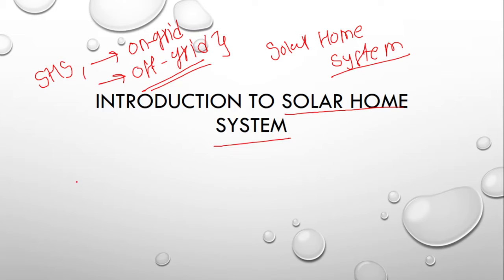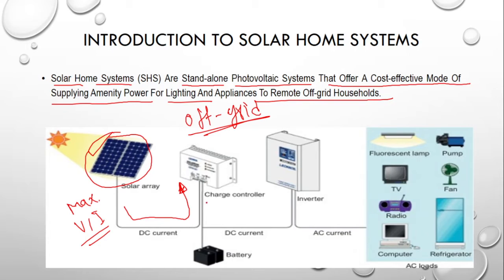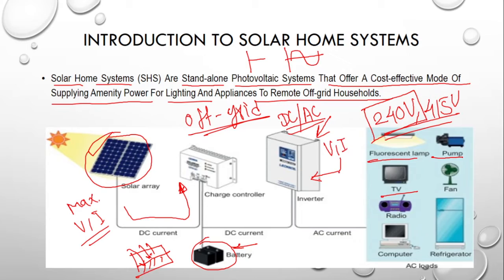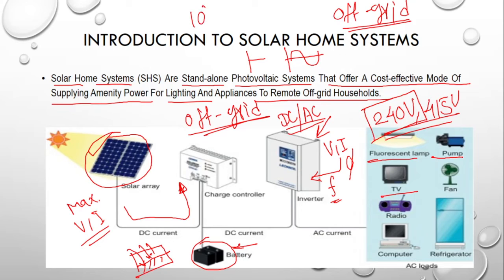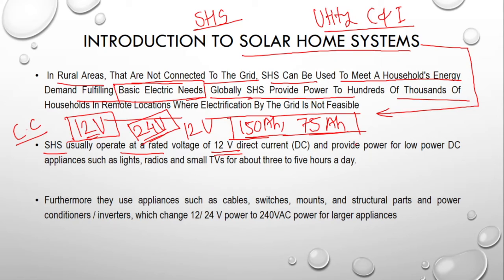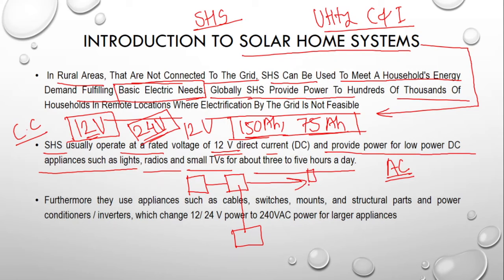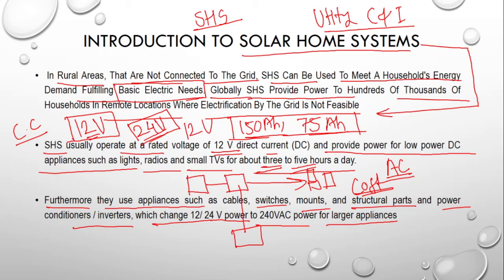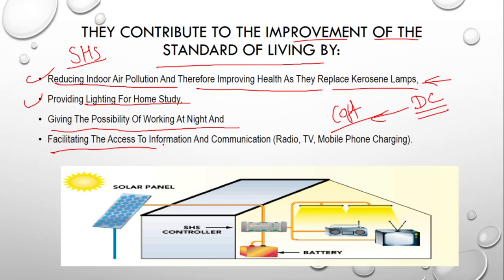Introduction to Solar Home System//सौर गृह प्रणाली का परिचय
English Courses:
1] A to Z Financial Analysis of Rooftop Solar Power Plant

2] Design Case Studies of On-grid Solar Power Plant (10kW& 50kW)

3] Design Case Study of 200KW On-Grid Solar Power Plant

4] Design of Off-Grid and Hybrid Solar Power Plant with Case Study

5] Feasibility, Design & Proposal Report for Solar Power Plant

6] Financial Modeling of 25MW Solar Plant Considering PPA with State in Excel Sheet

7] Financial Modelling of 1MW Solar Captive Power Plant in Excel Sheet

8] Financial Modelling of Solar Plant in OPEX Model(Open Access)

10] Master Course on Design of On Grid, Off Grid and Hybrid Solar Power Plant

11] Master Course on Financial Modelling of Solar Power Plant (CAPEX, OPEX Models))

12] Shadow Analysis of Solar Plant in Google Sketch Up (RCC)

14] Design of Solar Water Distillation System (Solar Energy)

Hindi Course:
1] 10kW ON-GRID रूफटॉप सोलर सिस्टम-केस स्टडी का मास्टर डिज़ाइन

Regards,
Mr. Kiran R. Beldar